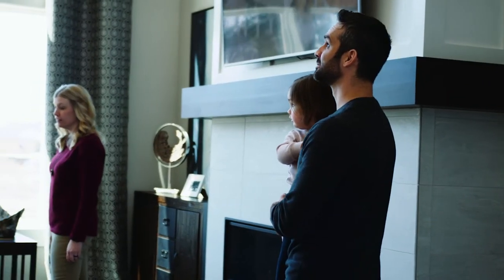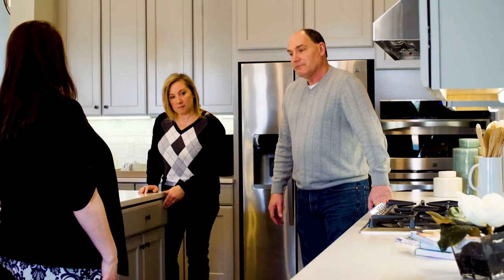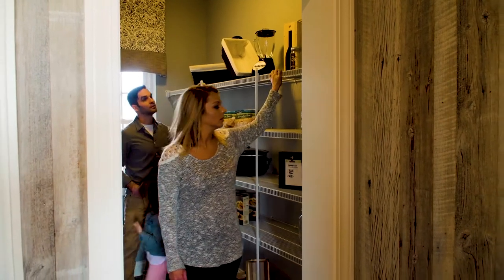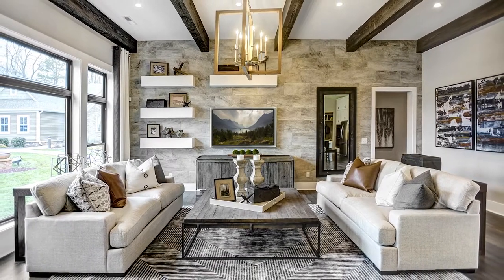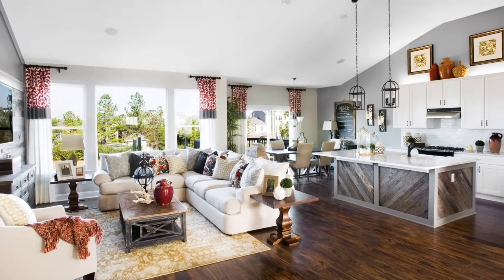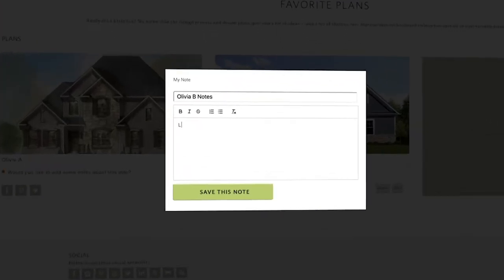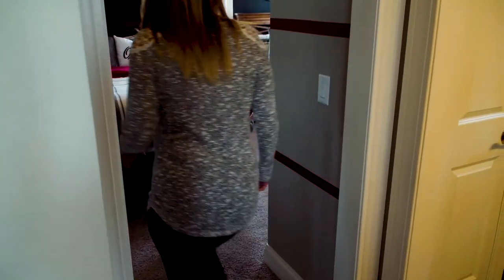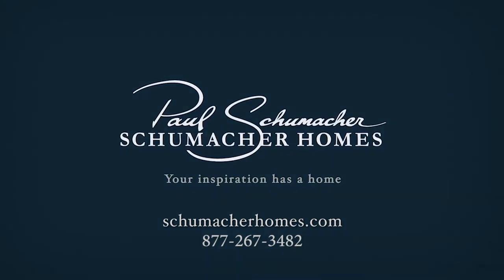How to Build Your Custom Home - Step 1: Begin with Your Dream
So you're interested in building, but you're not sure where to start. That's ok. You're here, and we can help. Start by watching this video, the first in our three part series on building your dream home with Schumacher.